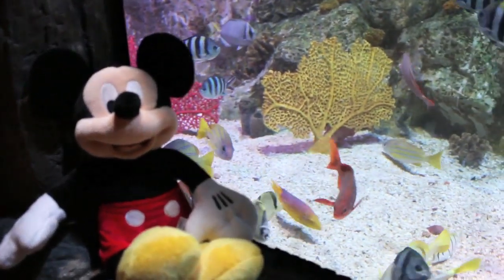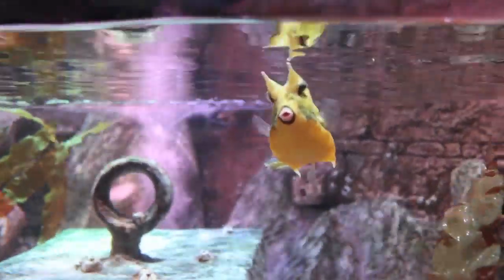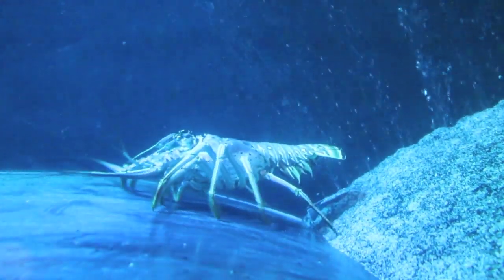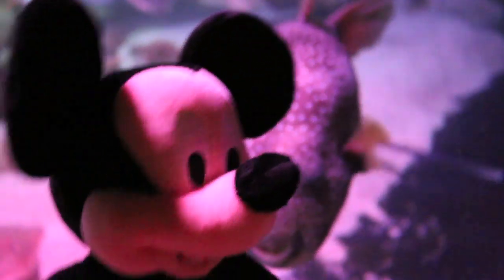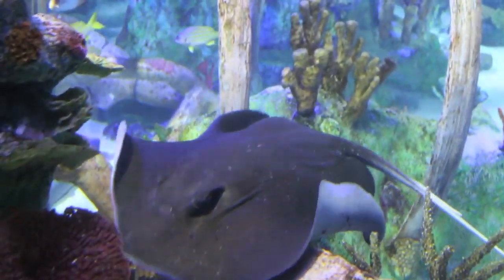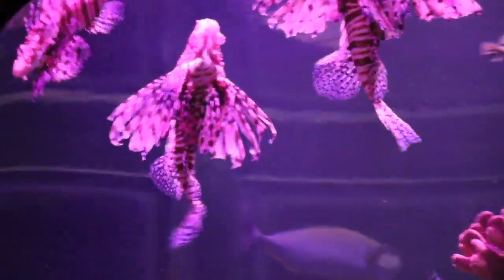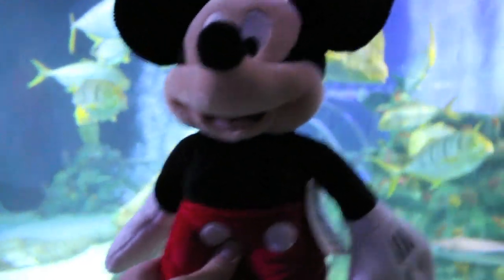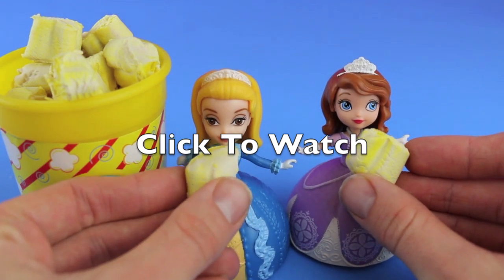Mickey Mouse Goes To The AQUARIUM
Disney's Mickey Mouse at the AQUARIUM! Hot Dog! Mickey Mouse loves going to the aquarium. He sees sharks, sting rays, sea turtles, a file fish, cow fish, clown fish, yellow tang, and much much more! Have fun looking at all the different fish at the aquarium. Hot Dog! Mickey Mouse from Mickey Mouse Clubhouse loves the aquarium!
AllToyCollector Made This Video.